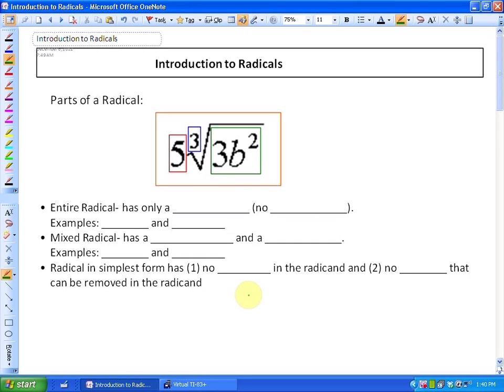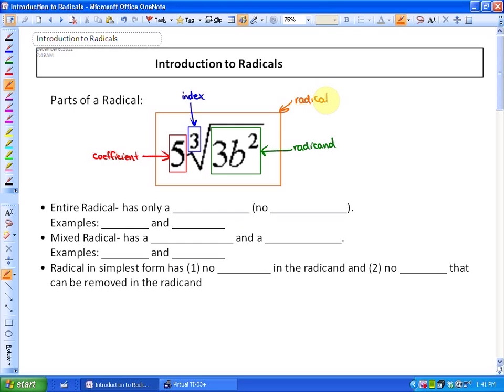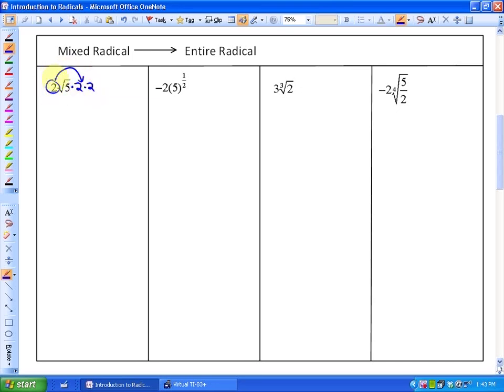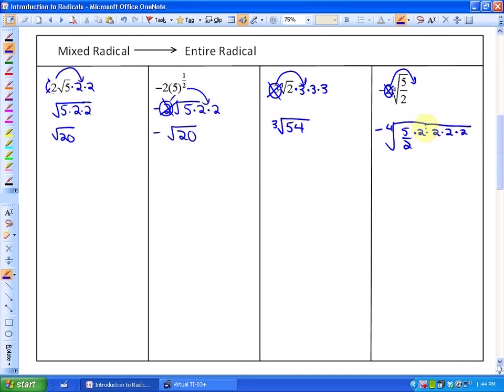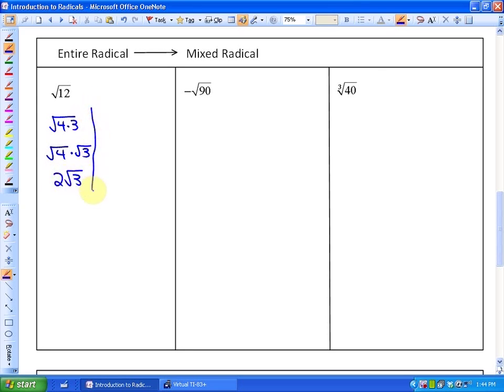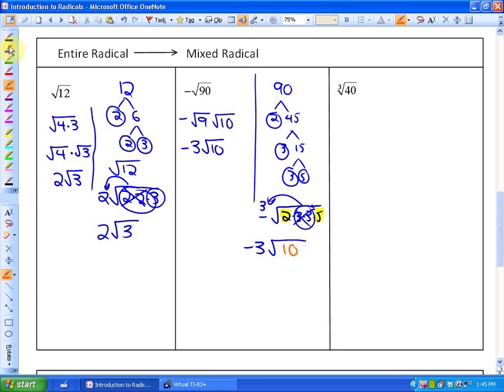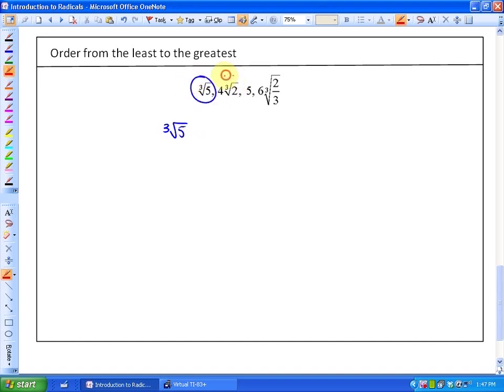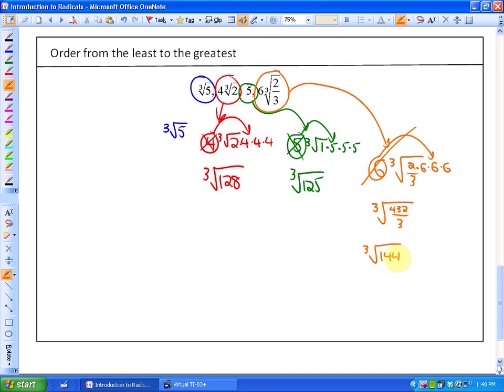5.1: part 1 (Introduction to Radicals)